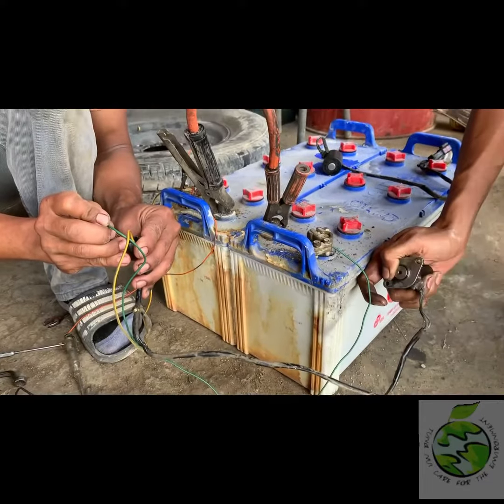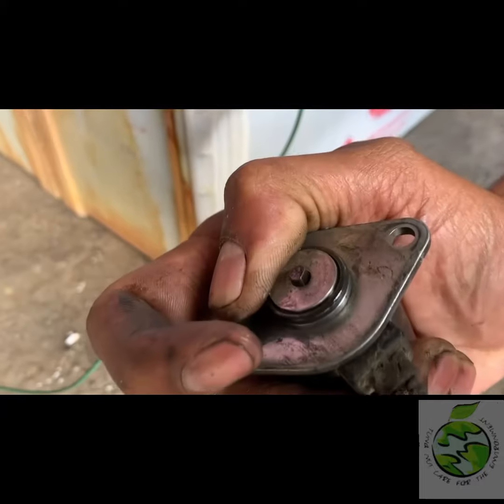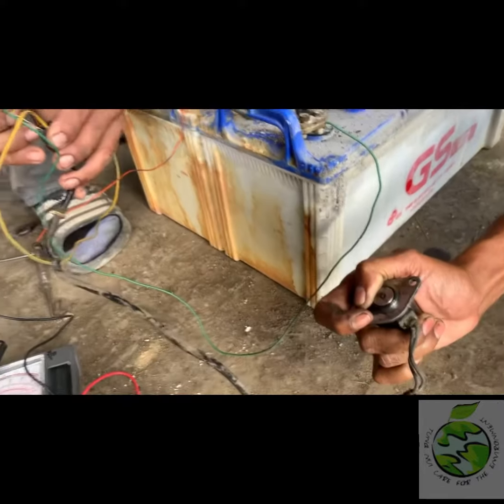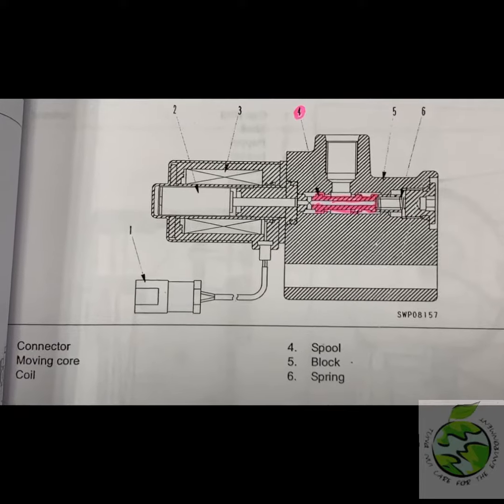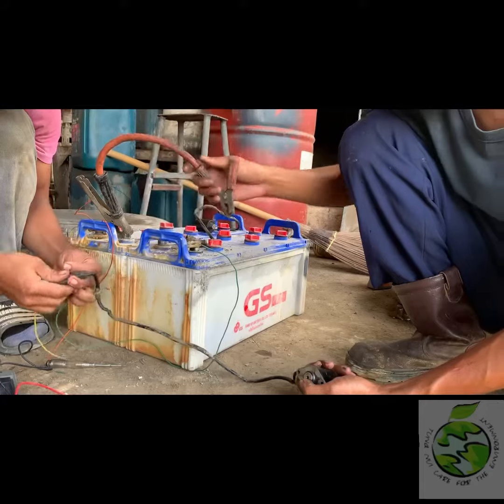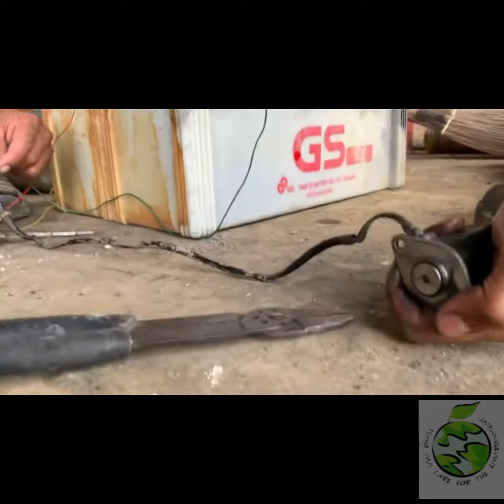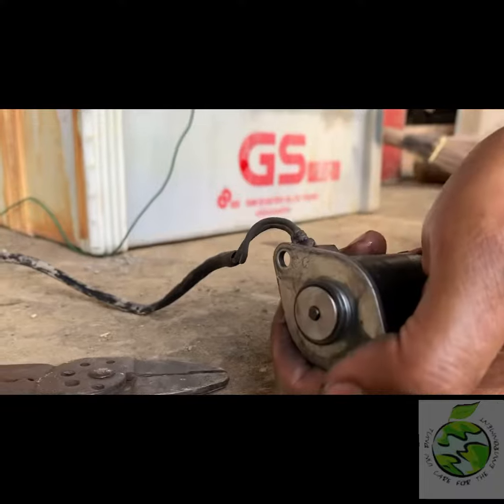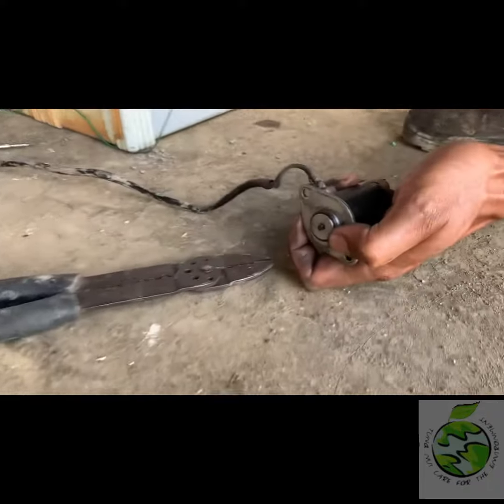Testing PC300-8 solenoid valve